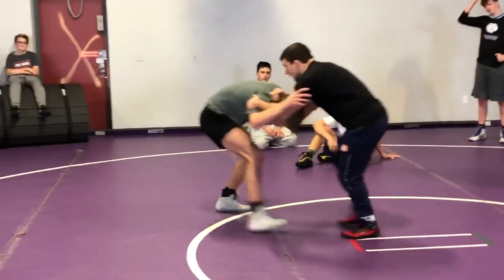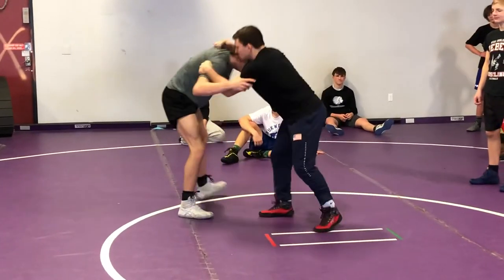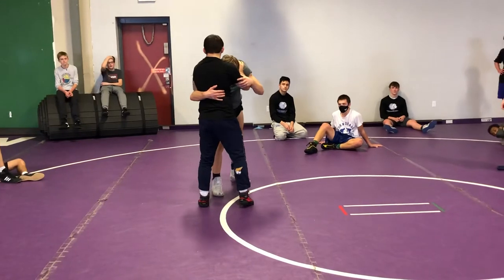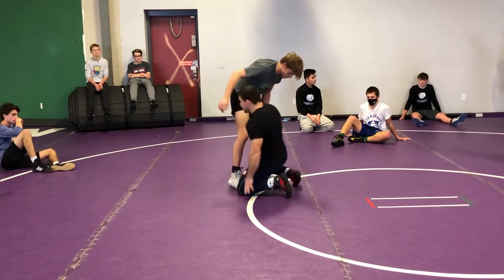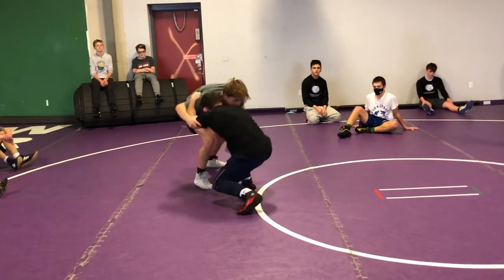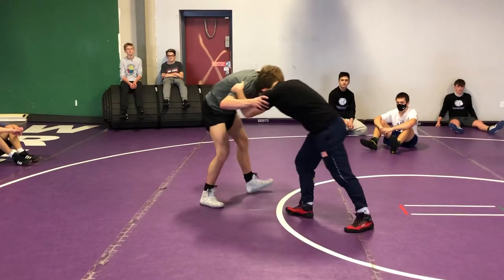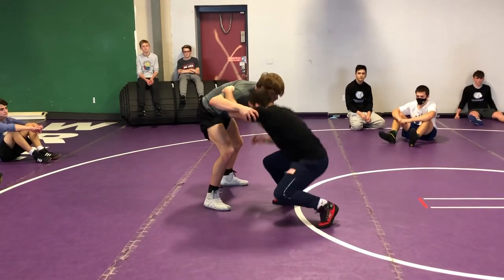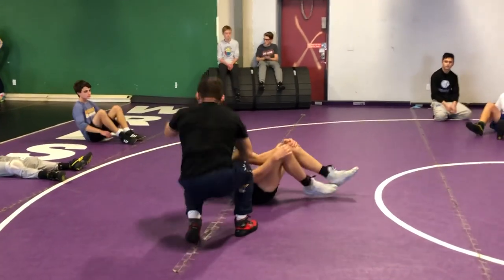Nazar Kulchytskyy—Fireman’s Carry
World Class Technique - Best Fireman’s in the world...